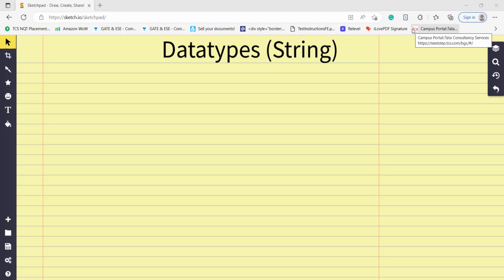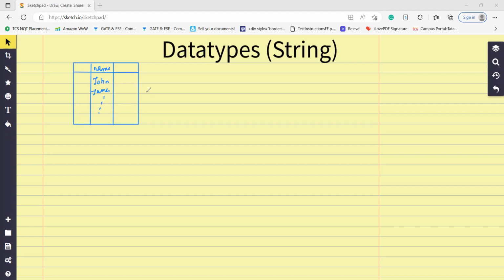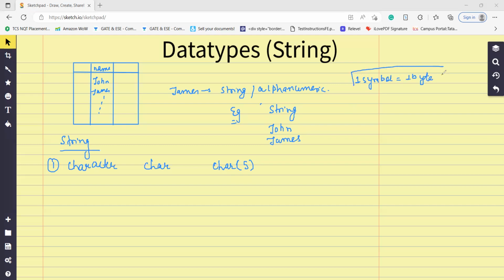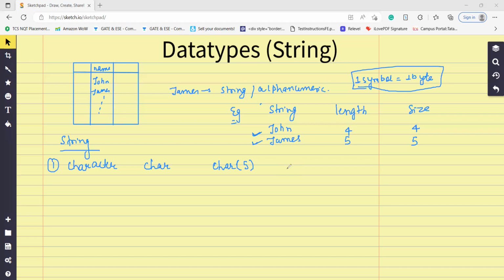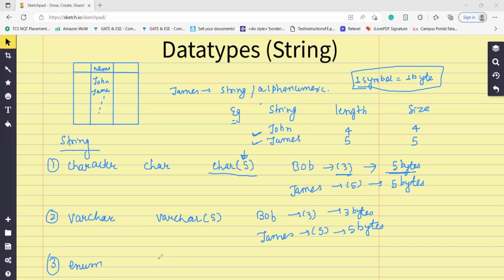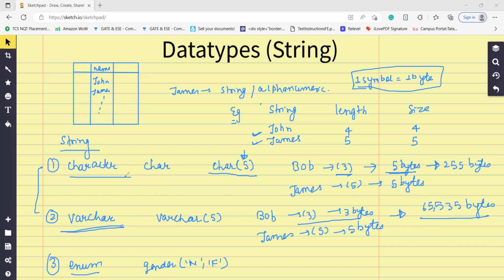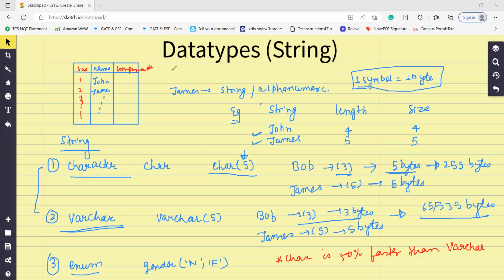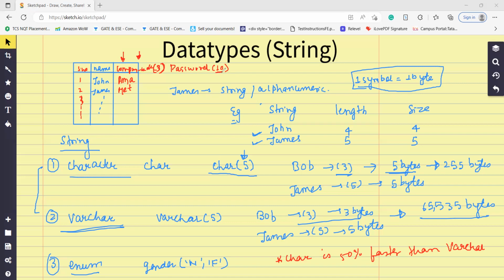String datatype in SQL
In this video, you will learn about string datatypes in detail.